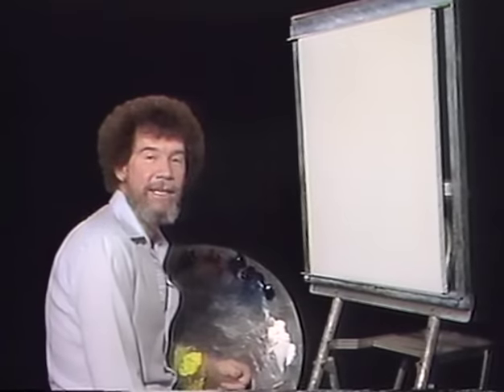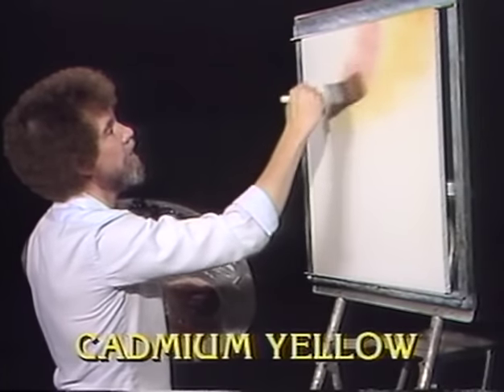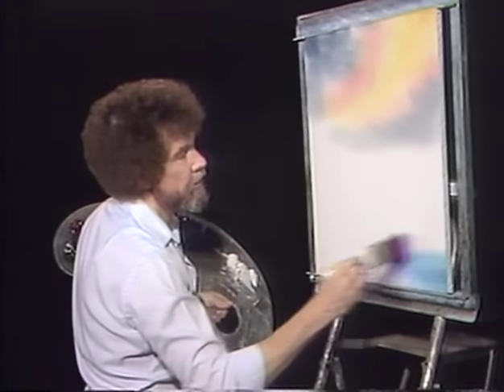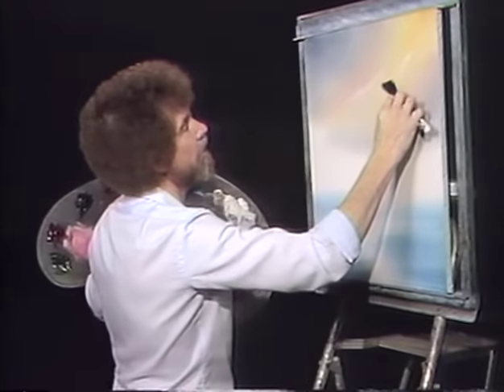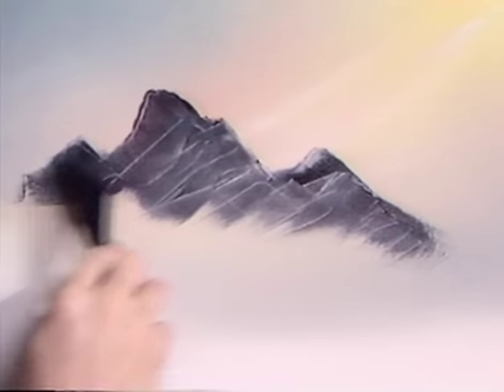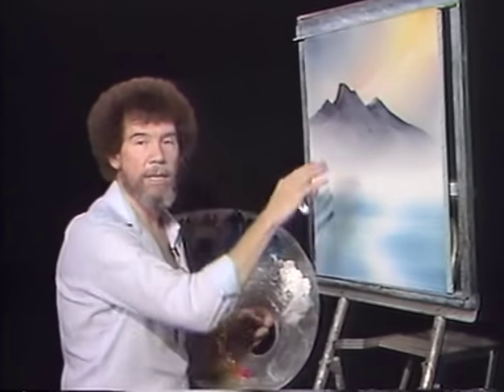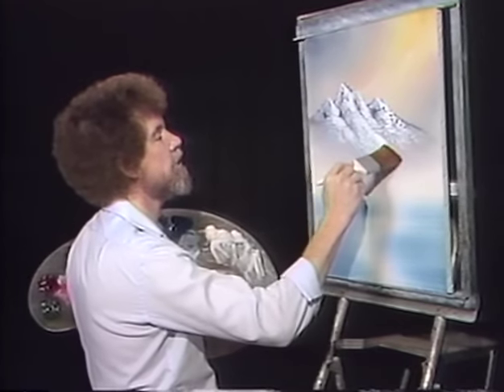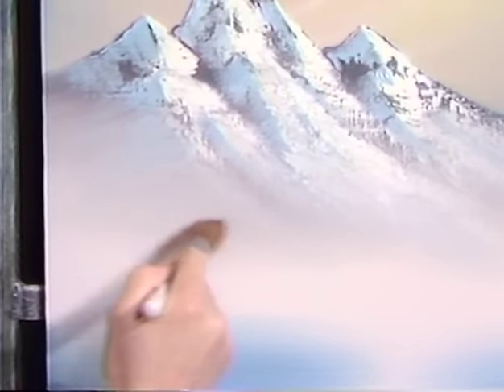Bob Ross - Foot of the Mountain (Season 8 Episode 8)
A lake and some tall trees pay homage to a commanding mountain in the background, as a cabin stands nearby -- a classic Bob Ross creation.

Season 8 of The Joy of Painting with Bob Ross features the following wonderful painting instructions: Misty Rolling Hills, Lakeside Cabin, Warm Winter Day, Waterside Way, Hunter's Haven, Bubbling Mountain Brook, Winter Hideaway, Foot of the Mountain, Majestic Pine, Cactus at Sunset, Mountain Range, Lonely Retreat, and Northern Lights.